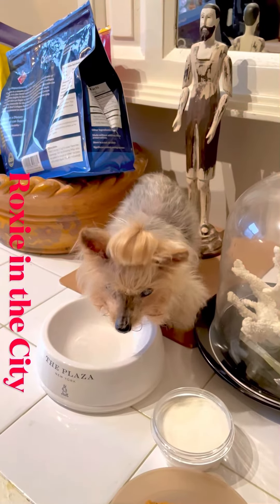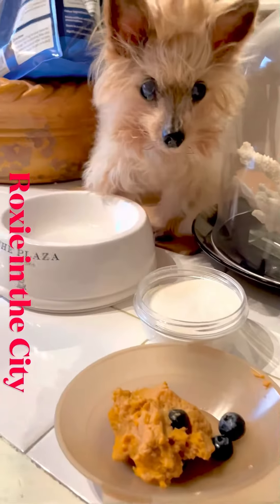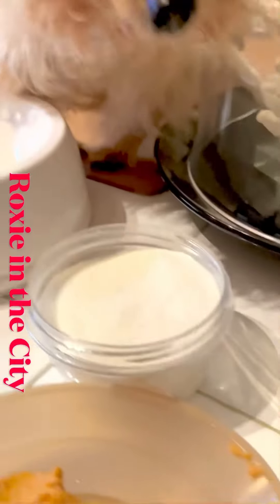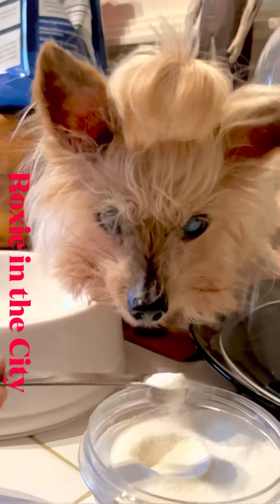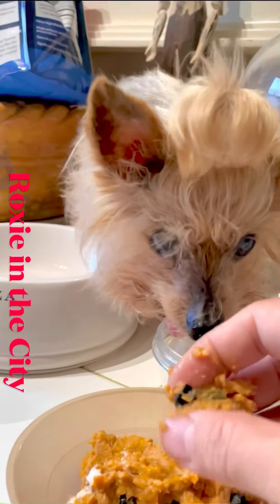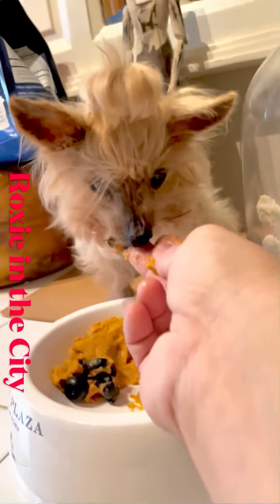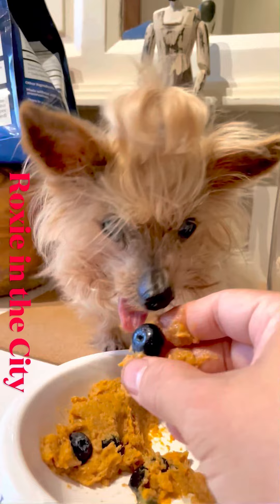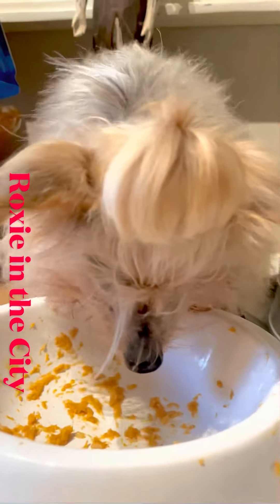June 4, 2022